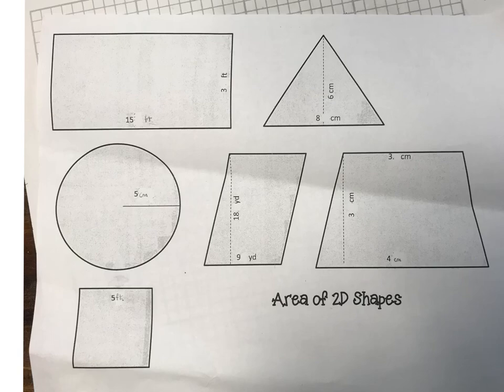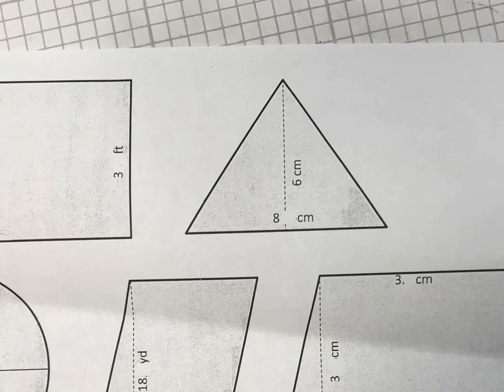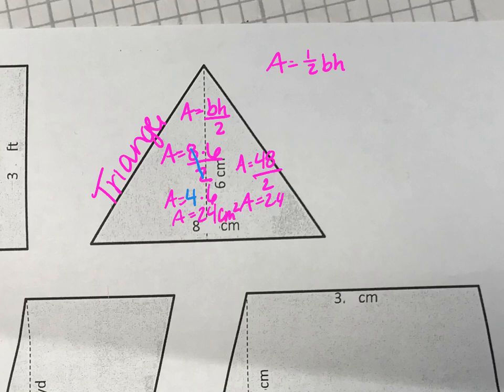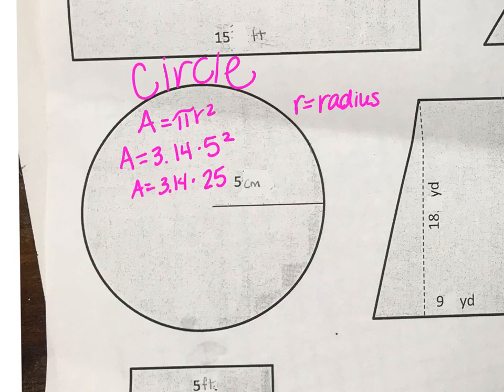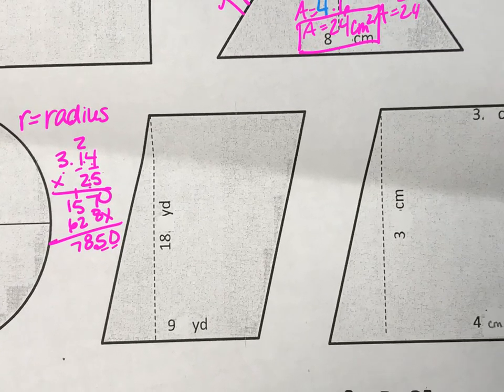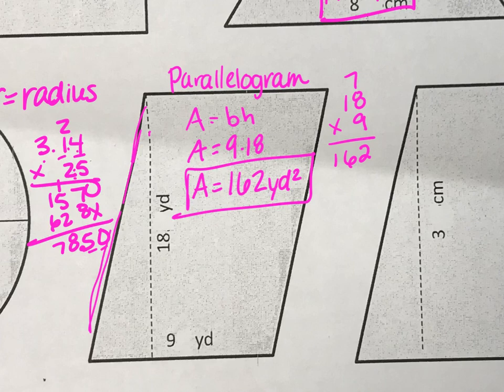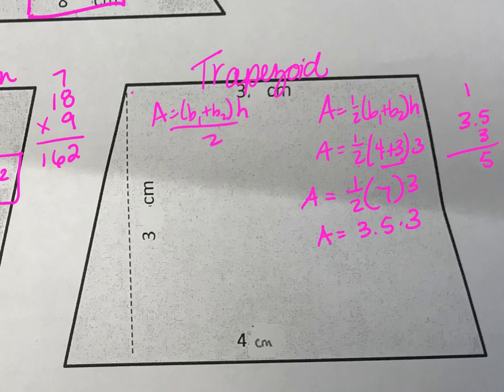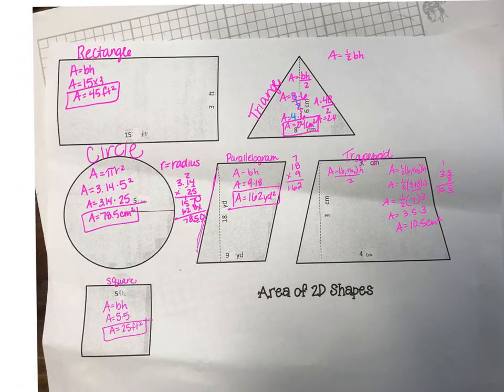Area of 2D Shapes Foldable